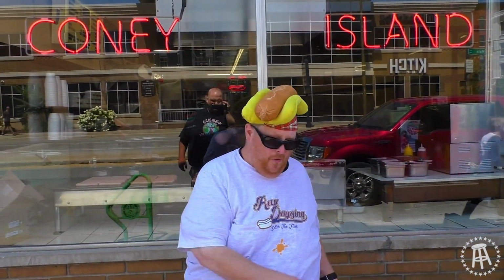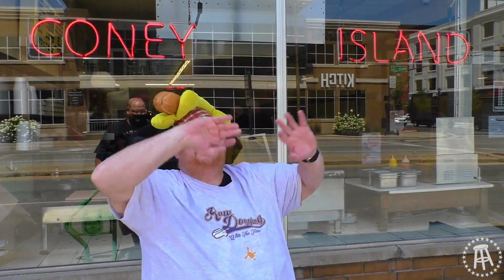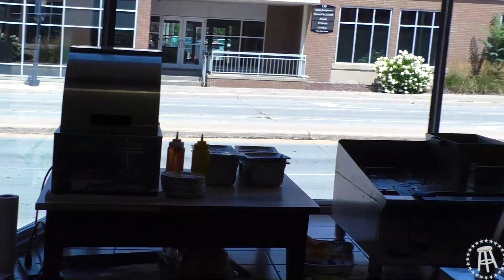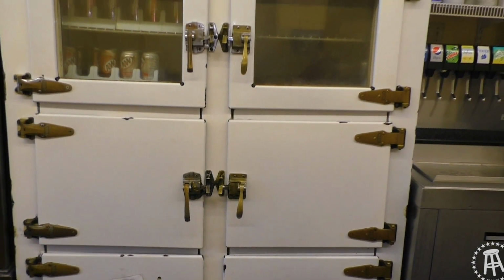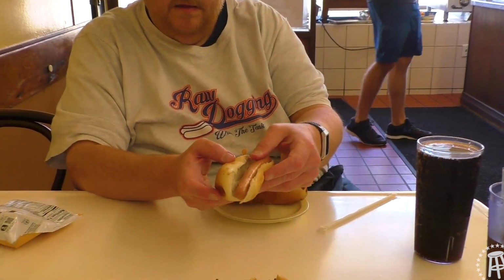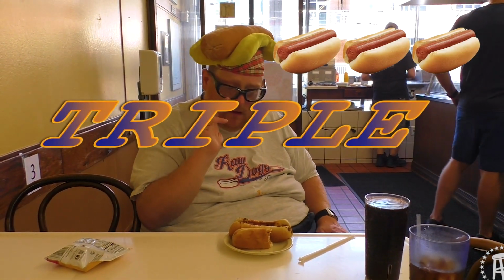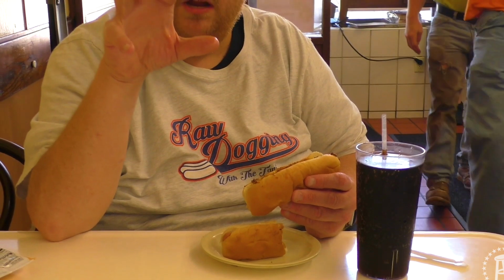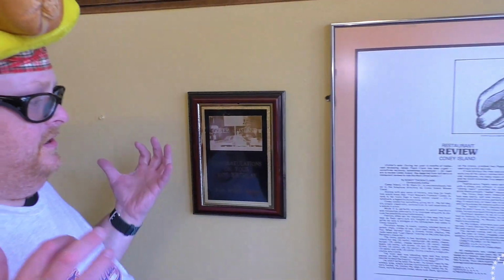Raw Dogging at Fort Wayne's Famous Coney Island Stand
Raw Dogging on the road in Fort Wayne

Some video shot by Coach Duggs

Edited by Curtis Ward

Buy the Shirt

Gift the Ugly Sweater